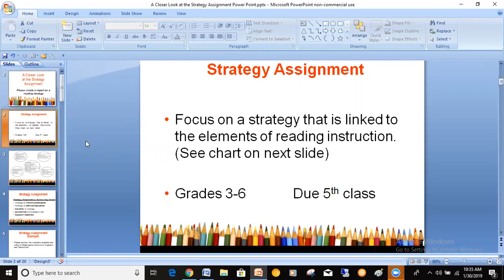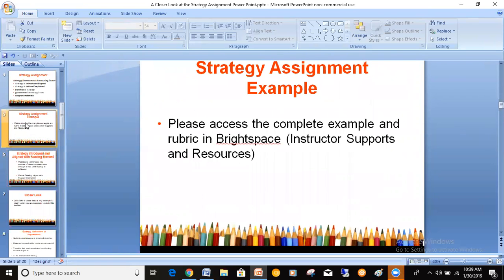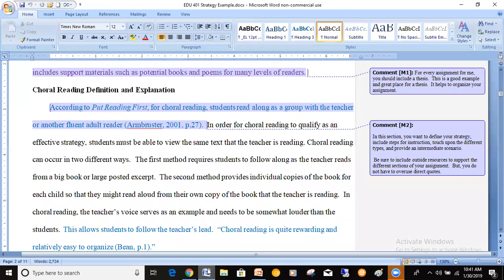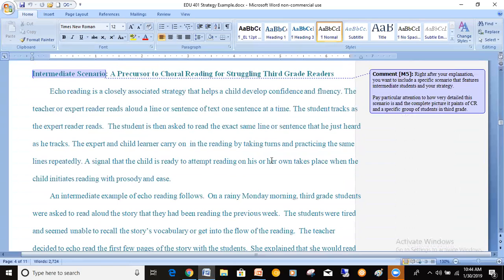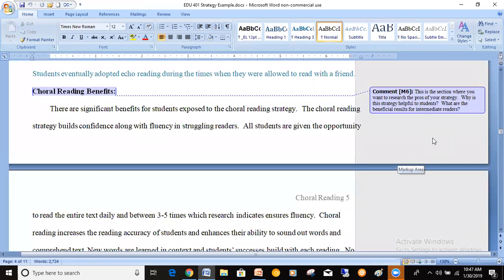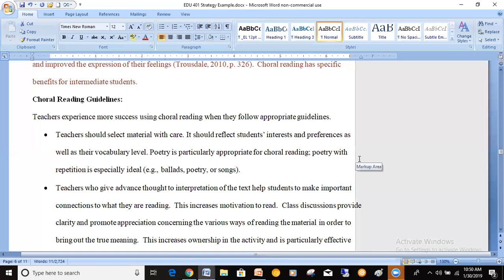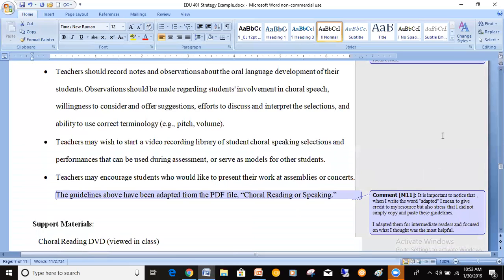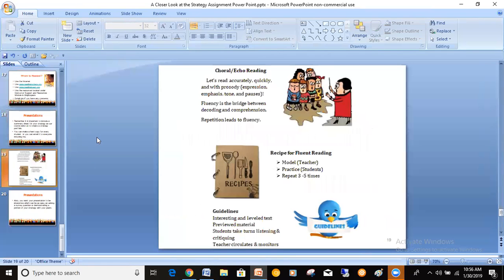Closer Look Strategy Assignment 401